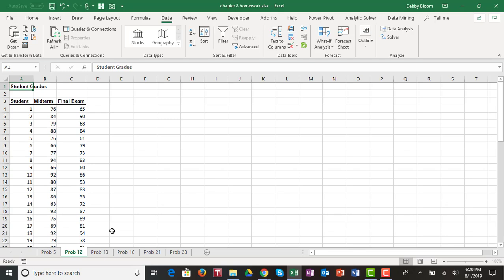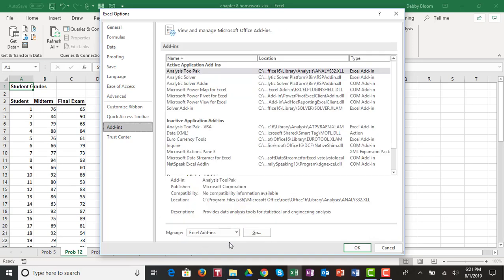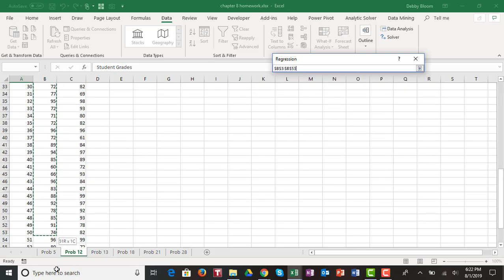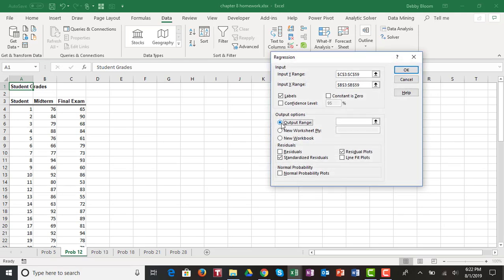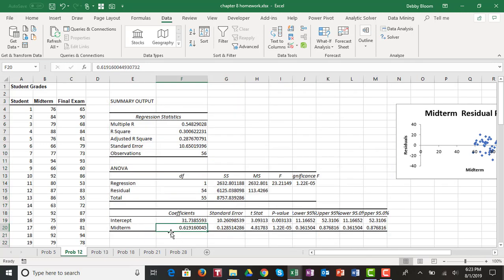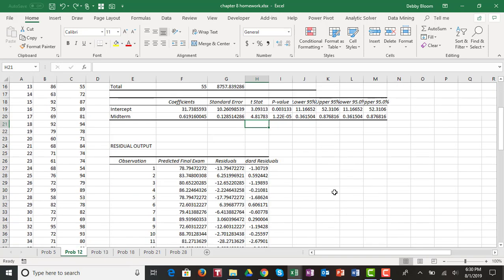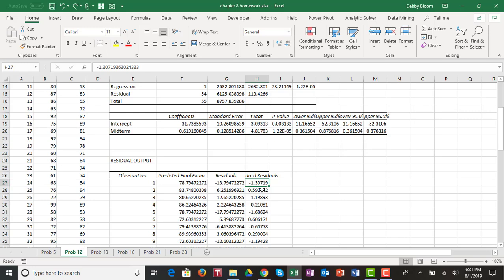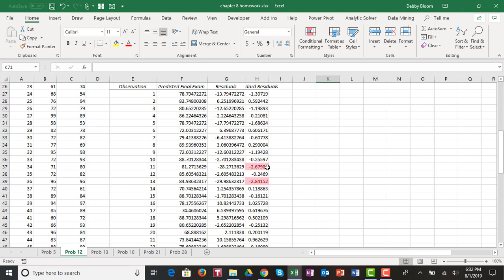Ch 8 Homework Problem 12